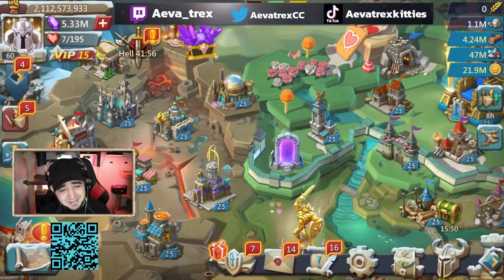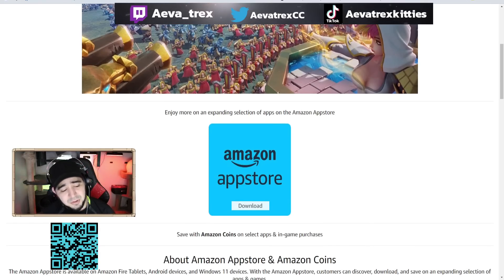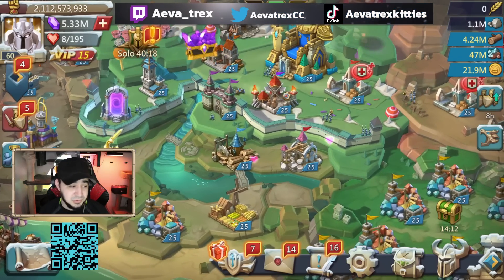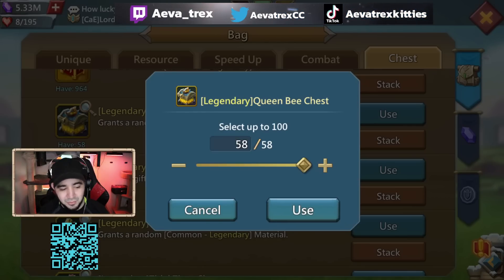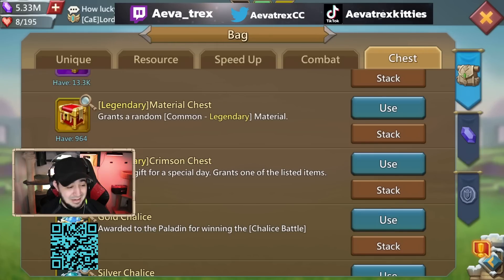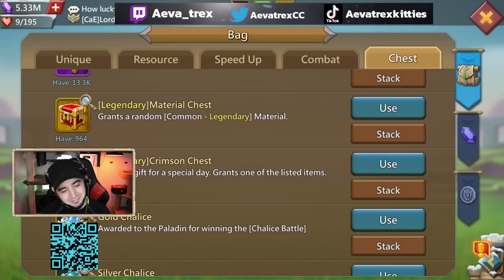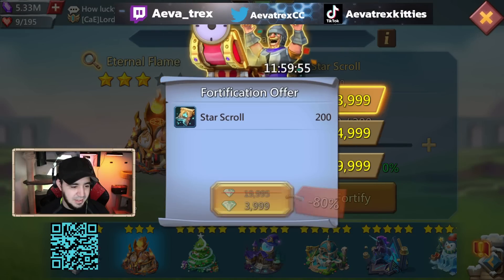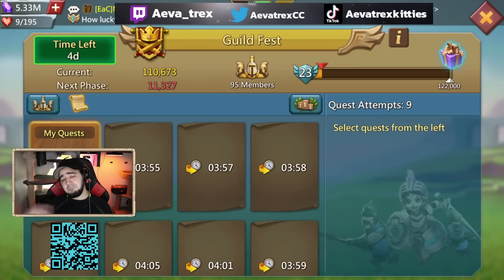WHERE DID MY GEMS GO!? LORDS MOBILE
To get started on your Savings go here!

I finally get rallied! And get to upgrade some! Watch in this new vid!